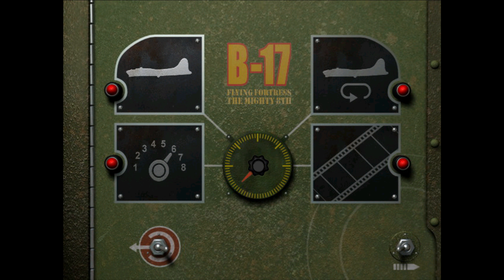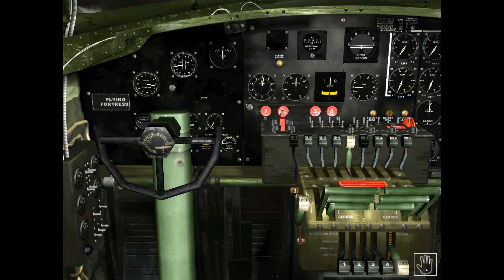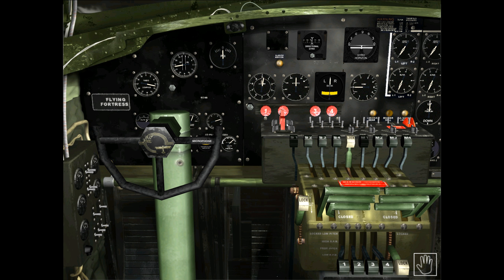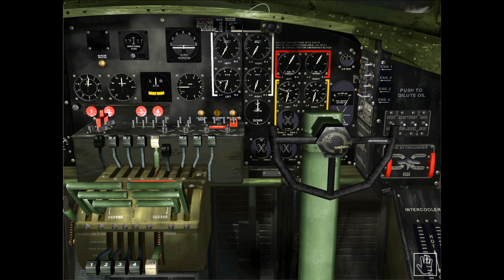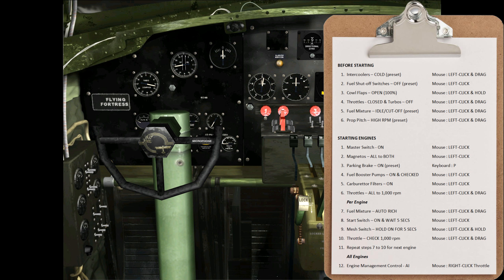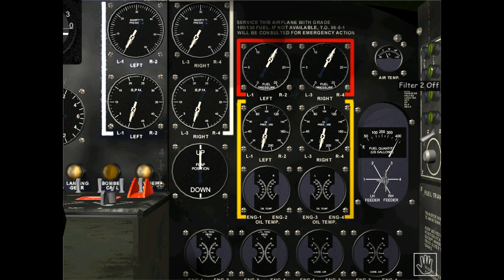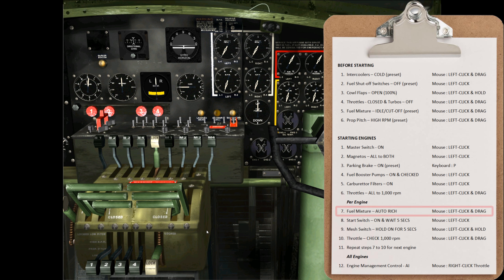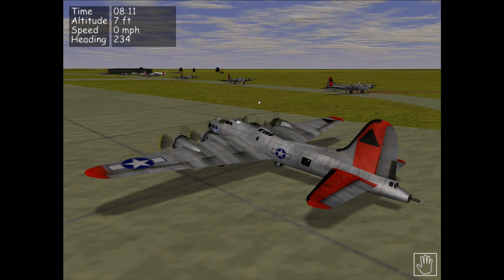B-17: The Mighty 8th - Getting Started #23 - B-17 Manual Engine Start-up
In this video I show you how to manually start the B-17s engines when starting a mission.  Two different procedures are presented depending upon if you have the game's General Difficulty setting set to Low/Medium or if you have it set to High.

In this Getting Started series I cover not only the basics in getting started with setting up and playing B-17 Flying Fortress The Mighty 8th, but I also delve into many of the complexities of the game that I have seen people struggling to get to grips with.

 #1 - First Things First
 #2 - Joystick Sensitivity
 #3 - B-17 Complete Tour + Basic Controls
 #4 - Training Mission #1 : Taxi and Take Off
 #5 - Training Mission #2 : Approach and Landing
 #6 - Training Mission #3 : Feathering / Restarting an Engine
 #7 - Training Mission #4 : Bombing (Good Conditions)
 #8 - Training Mission #5 : Bombing (Poor Conditions)
 #9 - Training Mission #6 : Gunnery
#10 - Quickstart Mission #1 : Limping Home
#11 - Quickstart Mission #2 : Attack of the Axis
#12 - Quickstart Mission #3 : Where are the Little Friends?
#13 - Fighter School #1 : Bf109
#14 - Quickstart Mission #4 : Opportunity for the Axis
#15 - Fighter School #2 : P-47 Thunderbolt
#16 - Quickstart Mission #5 : Fighter Sweep over France
#17 - Fighter School #3 : FW190
#18 - Quickstart Mission #6 : Defense of the Reich
#19 - Fighter School #4 : P-51 Mustang
#20 - Fighter School #5 : Me 262
#21 - Fighter School #6 : P-38 Lightning
#22 - B-17 Cockpit Control Errors and Issues
#23 - B-17 Manual Engine Startup
#24 - Engine Management
#25 - Managing Loss of Engines
#26 - Historical Mission : Hamburg, June 18th 1944
#27 - Recommended Mods & Installation
#28 - R&R File and The Realism Project

Note: the above list is subject to change depending upon my whim and viewers feedback.

ABOUT THE GAME:

Feel the power of flying a real B-17! See what it was like to be part of a 10-man crew on dangerous bombing missions over occupied Europe. Realistic graphics, animations, and sounds convincingly recreate every aspect of the strategic air battles in WWII. Twenty five scenarios, in which you must manage your crew’s strengths and weaknesses, test your pilot and leadership skills. This is your team, they are under your command, and it is your job as a captain to complete the mission and take them home in one piece.

This game is a real gem amongst other simulators. With impressive attention to detail and historically accurate missions you can really feel like you are fighting in WWII. Control any of ten different crew positions, seeing the combat as a pilot, one of the gunners, or a communications officer. You can also fly one of the escort planes like P-38 Lightning, P-51 Mustang, and P-47 Thunderbolt. In addition, you are able to switch sides and fight against “The Mighty Eighth” taking the role of a German Luftwaffe pilot and find out first hand why the B-17 bomber codename was the “Flying Fortress”.

● Become a crew member, in any of ten crew positions, of one of the most powerful and deadly machines of WWII – the B-17 Flying Fortress.
● Over 25 realistic missions, based on real historical events, in which you must lead your crew to victory.
● Impressive attention to detail, terrific flight and damage modeling, and historical accuracy give this game a really high educational value.

Credits and Acknowledgements:

● Channel icon by Lorc under CC 3.0 with gradient fill by Ikrananka.  Check out other fantastic game related icons
● Intro sound by Paul368 under CC0 1.0 and edited by Ikrananka.